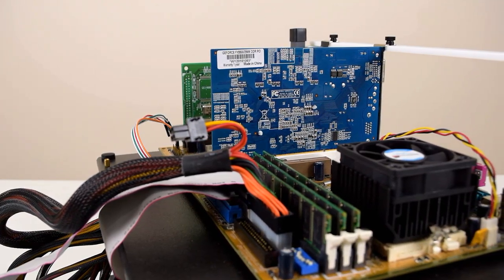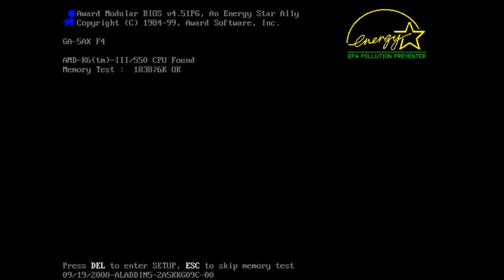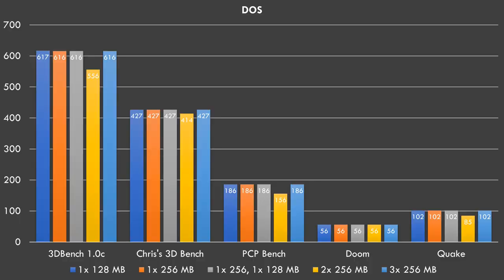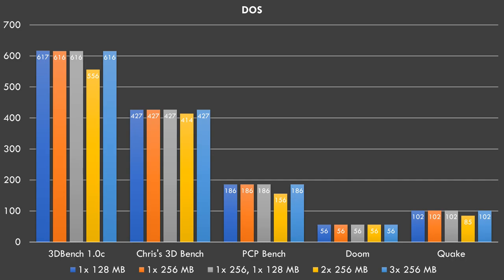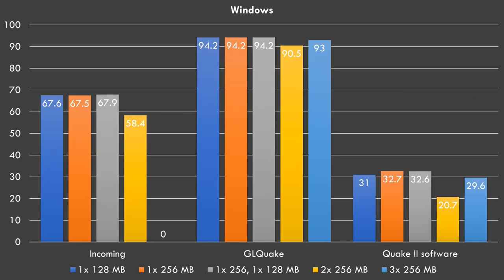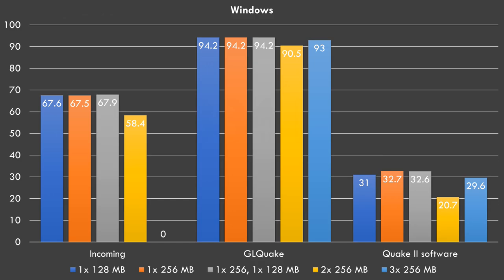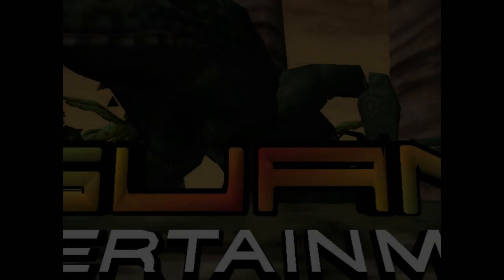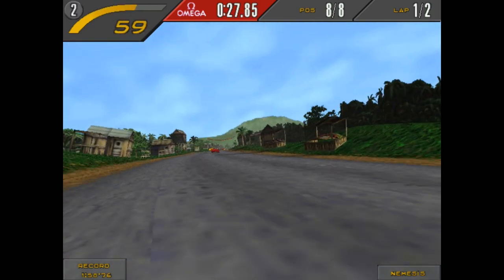K6-III+: How much RAM? What Windows? nGlide?